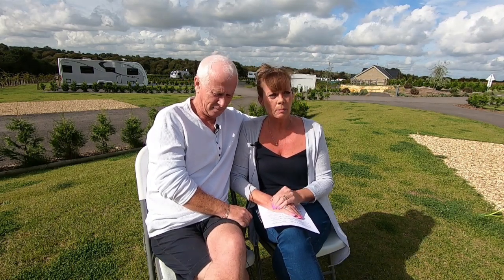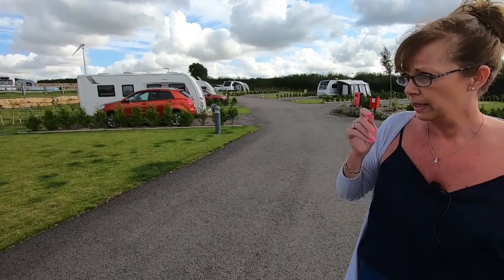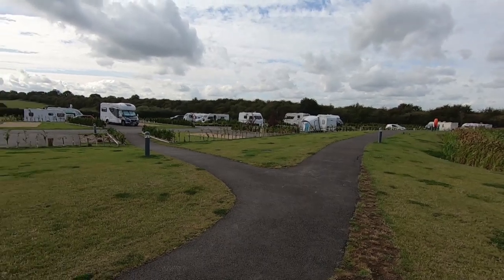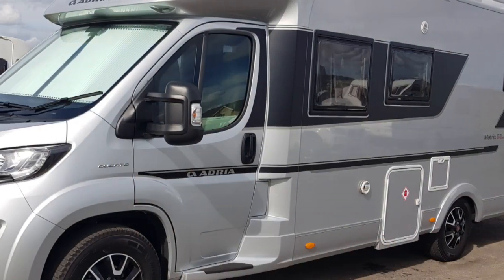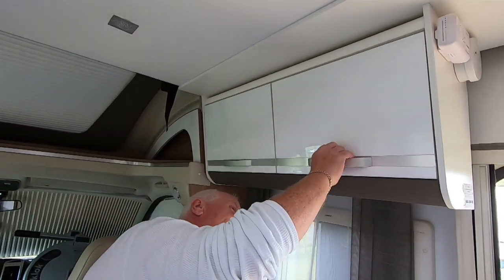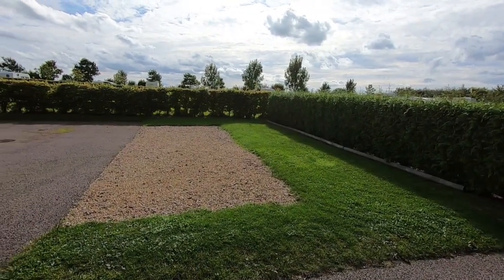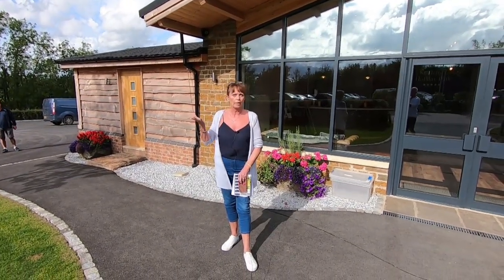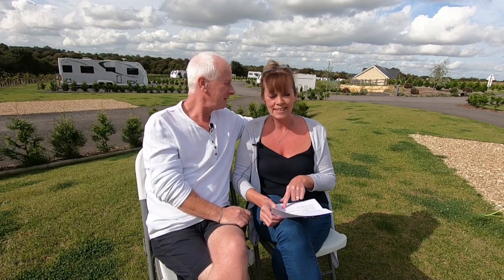Eye Kettleby Lakes Caravan Park in Melton Mowbray Leicestershire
We visit Eye Kettleby Lakes luxury touring caravan site in Leicestershire. It's an award winning adults only site, just outside of Melton Mowbray. It has two beautiful areas for touring, a clubhouse with bar, restaurant, shop & 9 fishing lakes! Here's what we found.

Eye Kettleby Lakes
Eye Kettleby
Melton Mowbray
Leicestershire
LE14 2TN